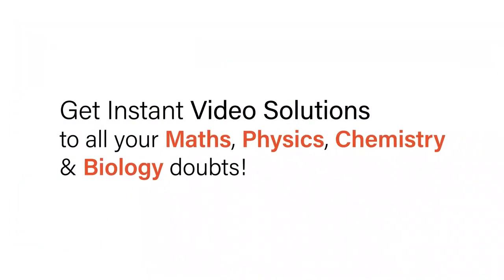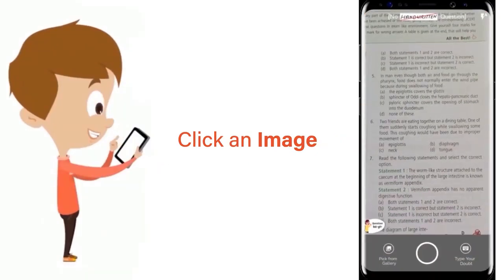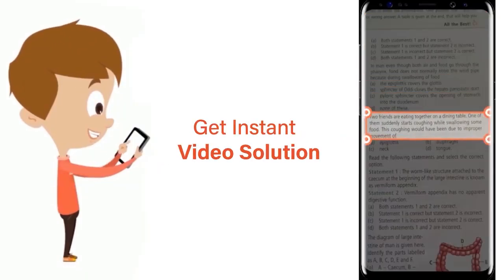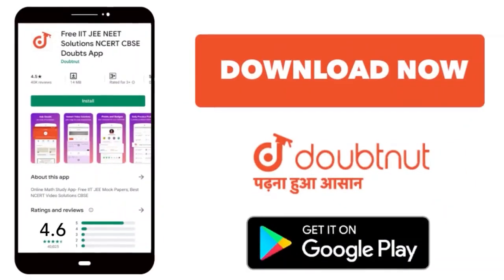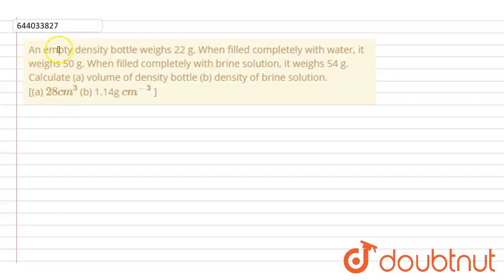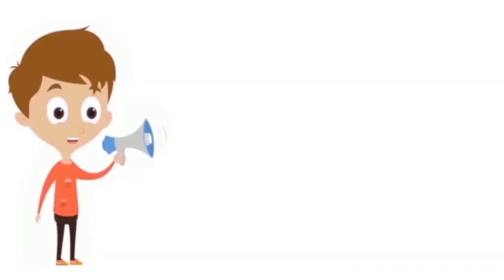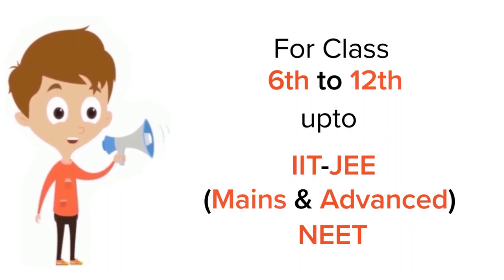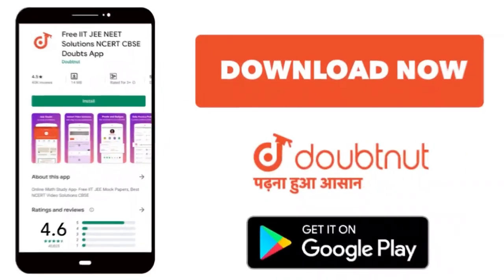An empty density bottle weighs 22 g. When filled completely with water, it weighs 50 g. When fil...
An empty density bottle weighs 22 g. When filled completely with water, it weighs 50 g. When filled completely with brine solution, it weighs 54 g. Calculate (a) volume of density bottle (b) density of brine solution. [(a) 28cm^(3) (b) 1.14g cm^(-3) ]
Class: 8
Subject: PHYSICS
Chapter: PHYSICAL QUANTITIES AND MEASUREMENT
Board:ICSE

👉 Have Any Query? Ask Us.